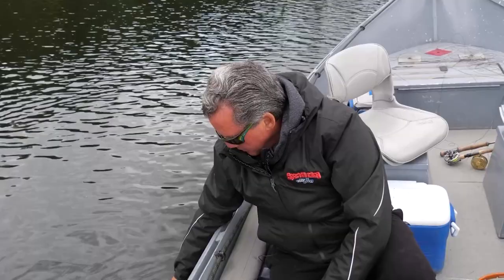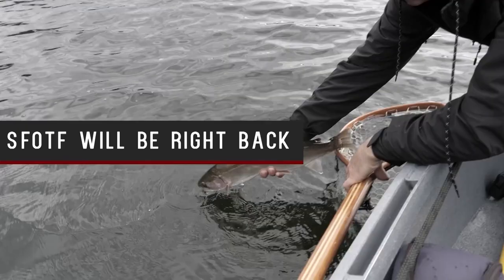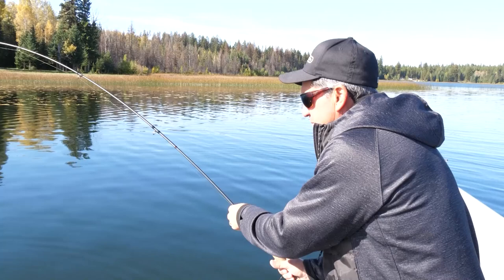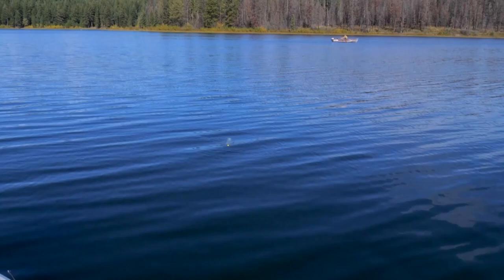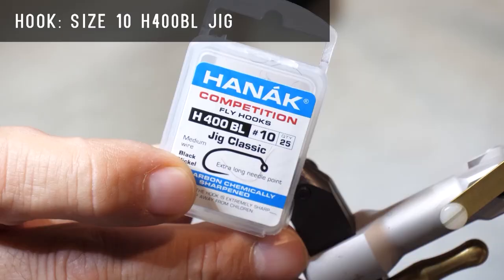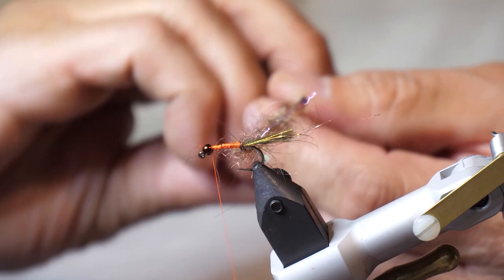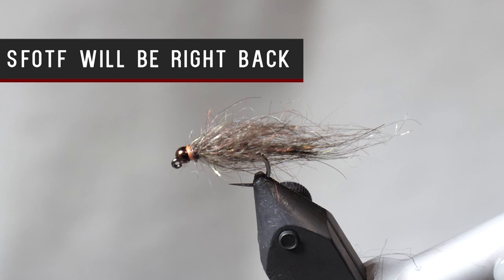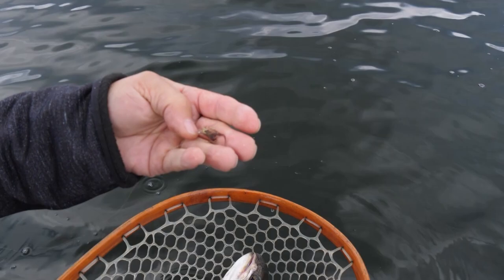FLY FISHING: TROPHY LAKES IN THE CARIBOO REGION OF BC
Don and Dale fly fish a Trophy Lake in the Cariboo Region of BC for some large Rainbow Trout. Don ties his Magic Brown Leech on the bench.